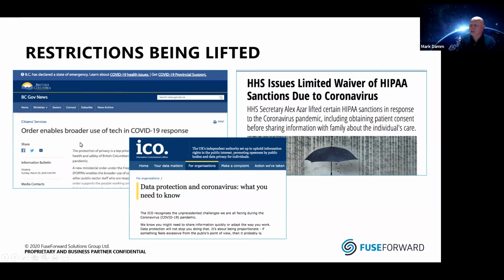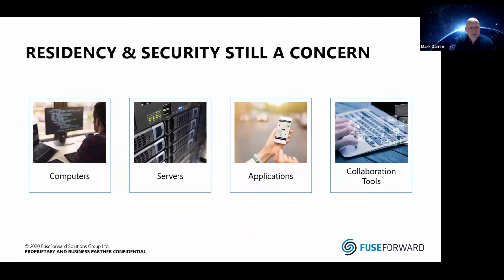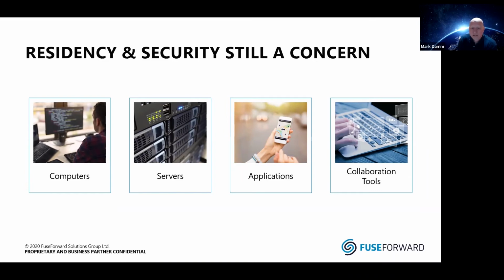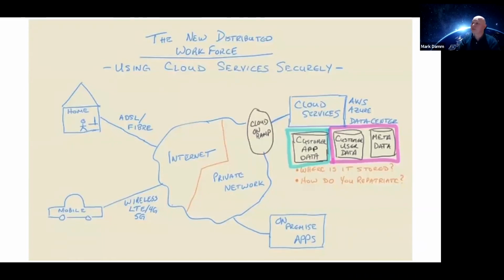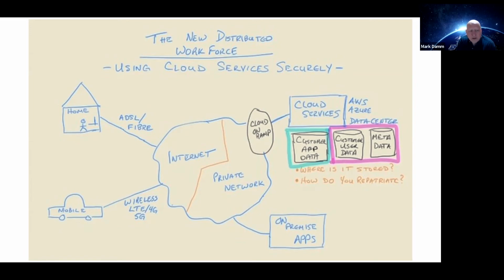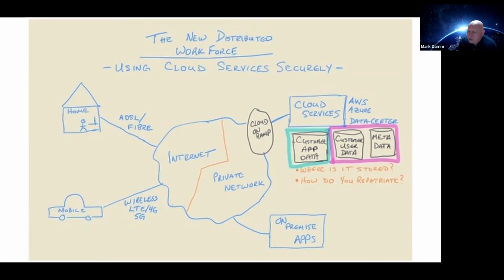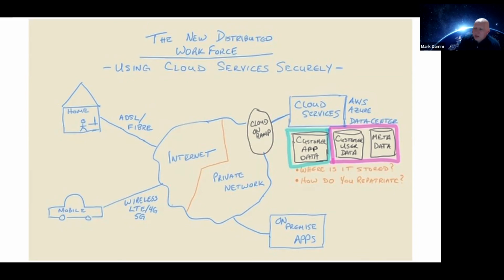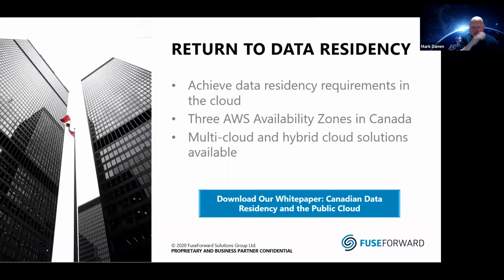Data Residency and a Remote Workforce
Most organizations have had to move quickly to enable a remote workforce. As the dust settles on the sudden changes, many IT professionals are now left to address issues such as compliance after the fact.

This webinar covers:

- Data residency: why it matters
- Potential pitfalls for a remote workforce
- Addressing data residency in the cloud